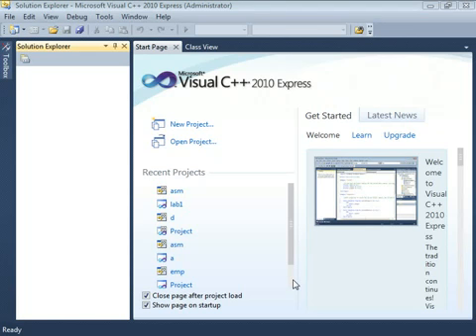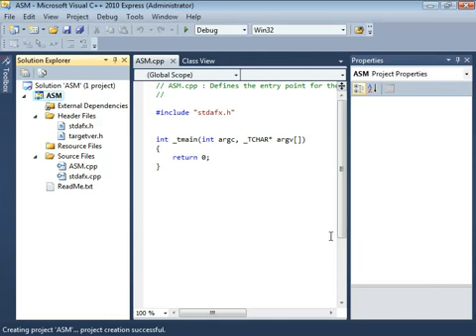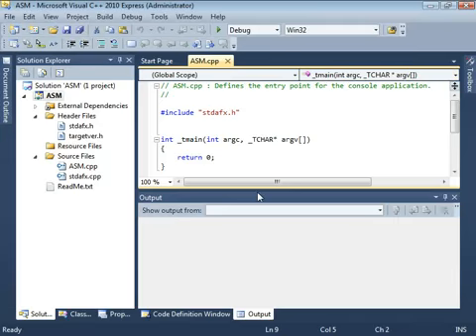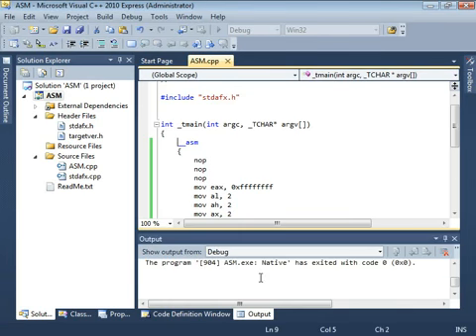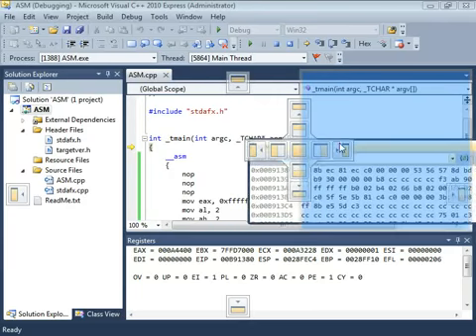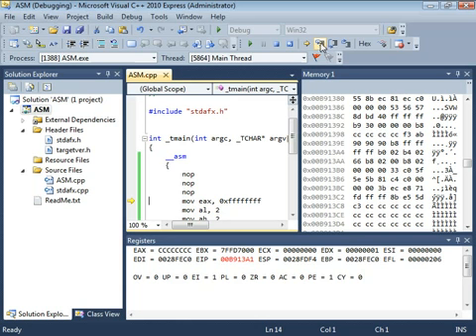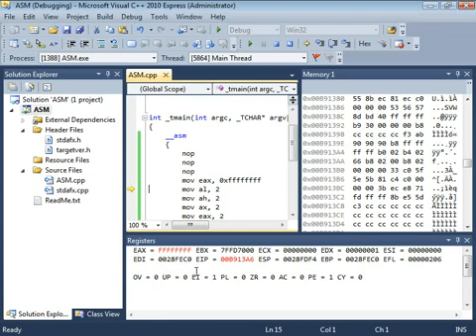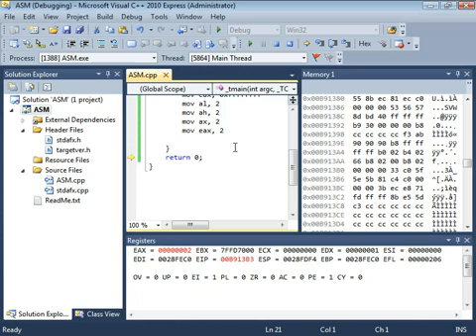Introduction to Visual Studio and Assembly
Here is an introduction to Assembly Language and MS Visual Studio 2010.